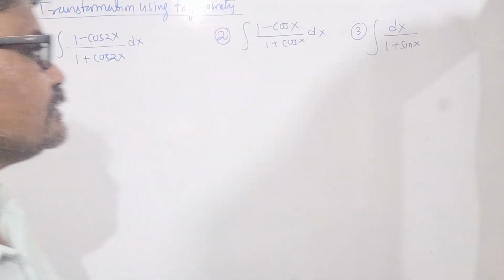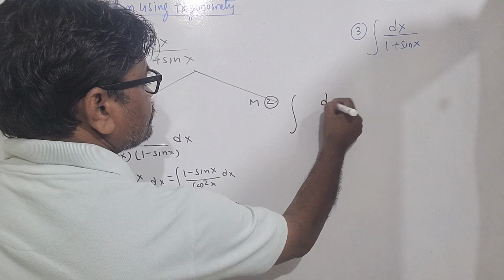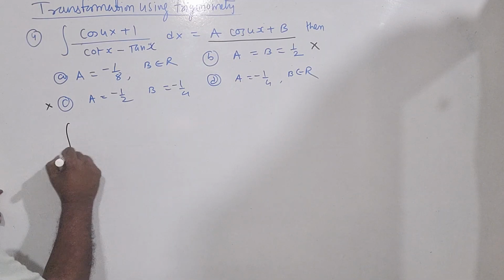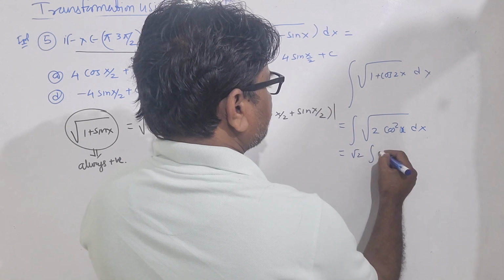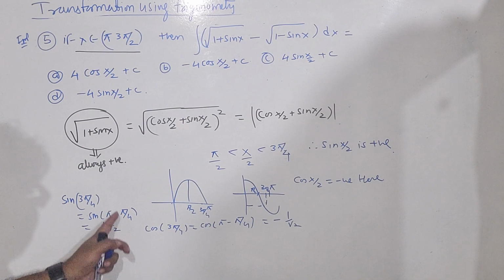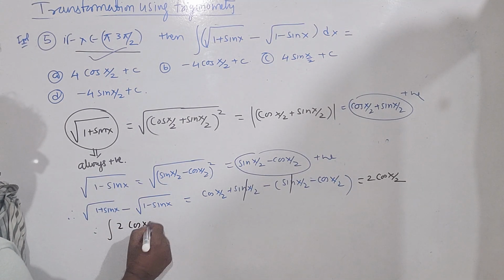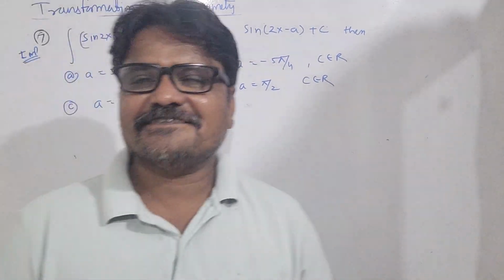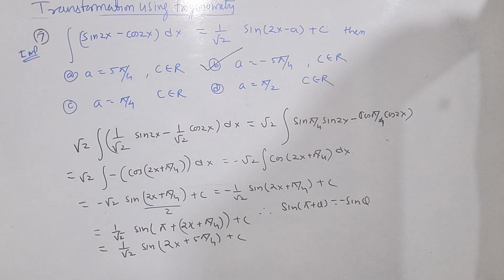Indefinite integration-part 7 ( trigonometric transformation)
integration by  trigonometric  transformation